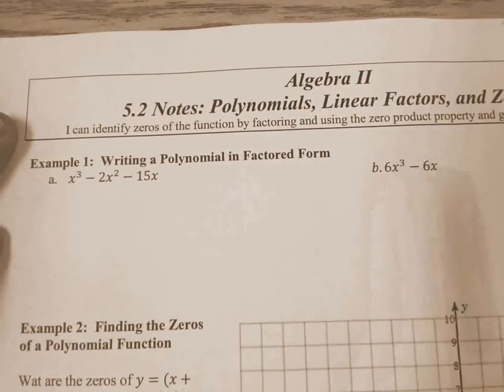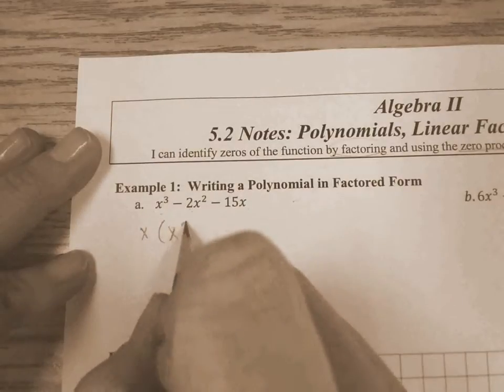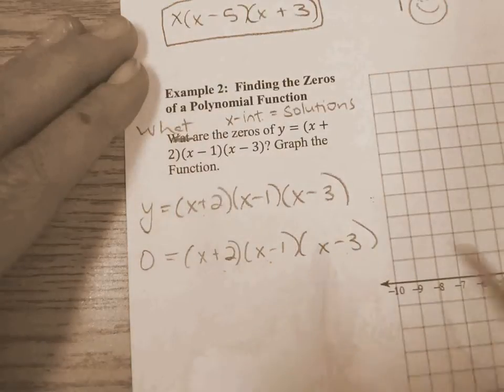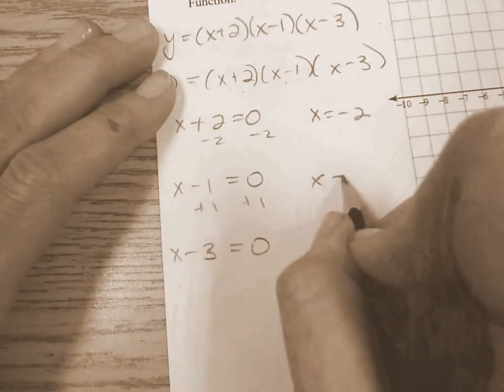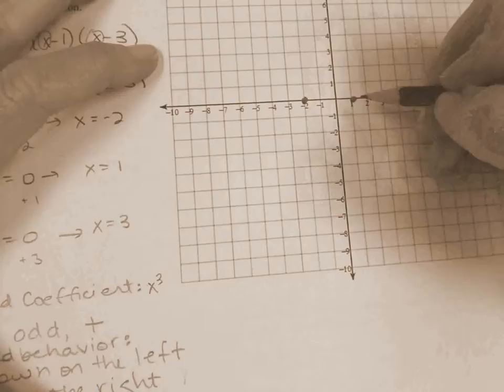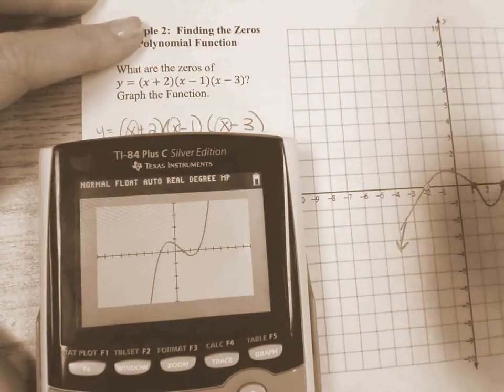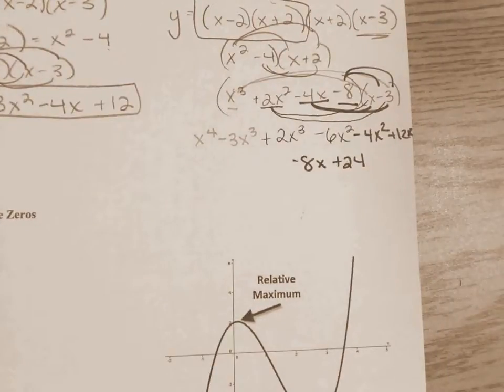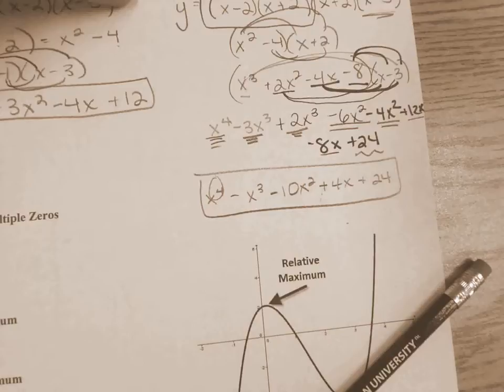5.2 Notes (edited): Polynomials & Zeros